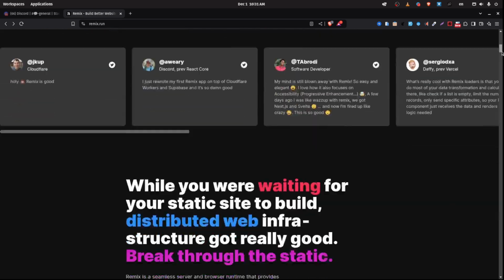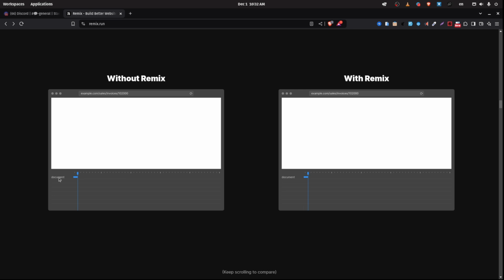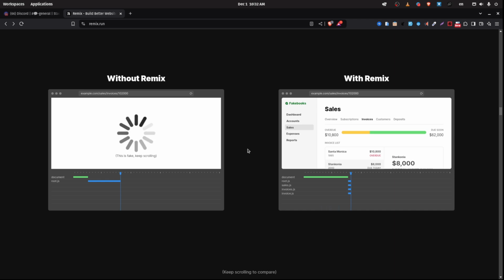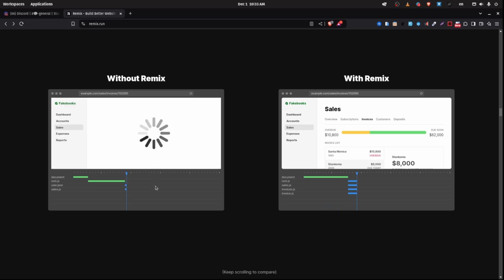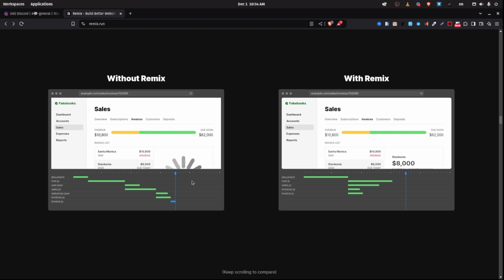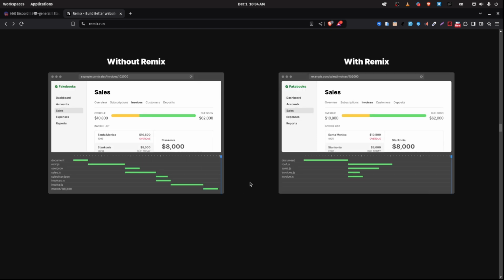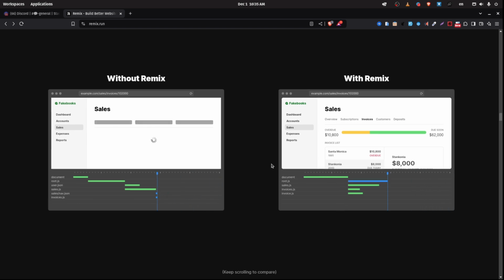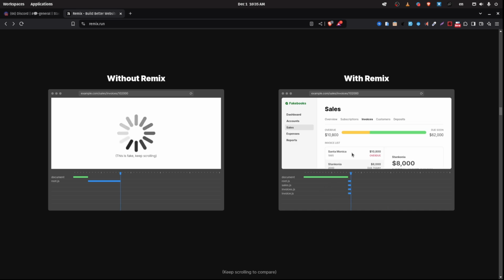Building Web Apps: The Difference Between Using Remix and Without It